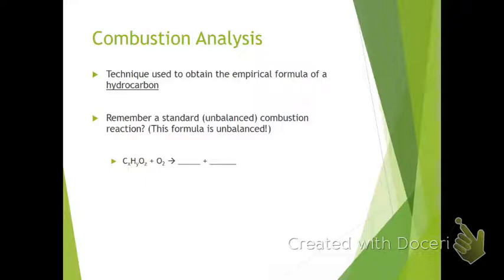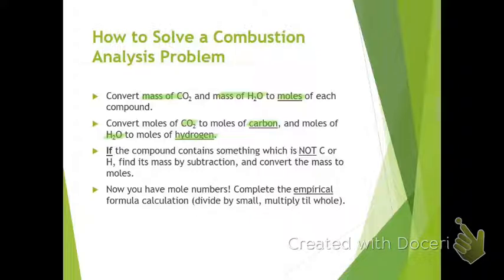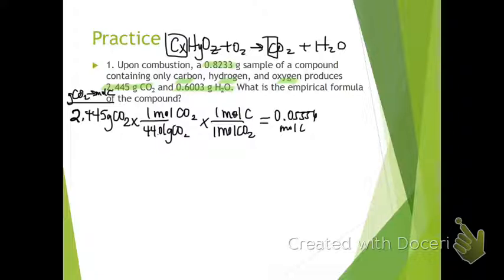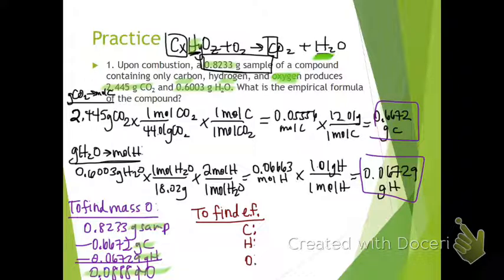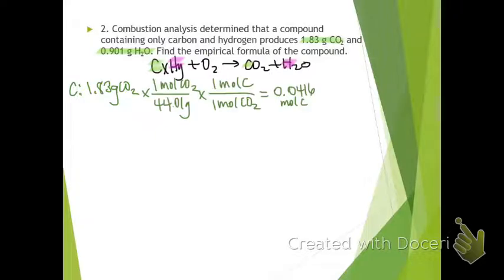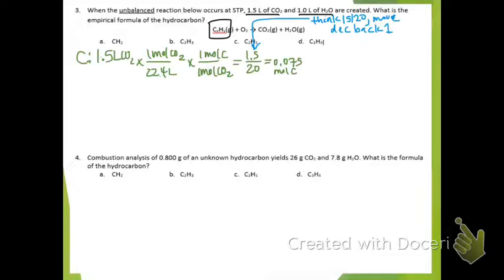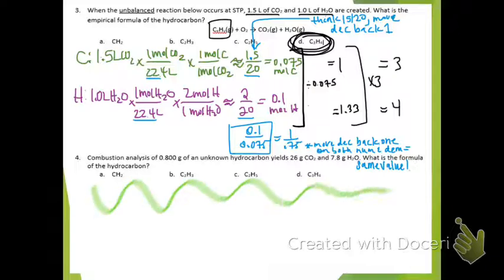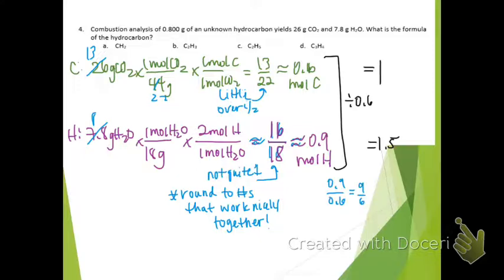AP U1 Part 10 Combustion Analysis